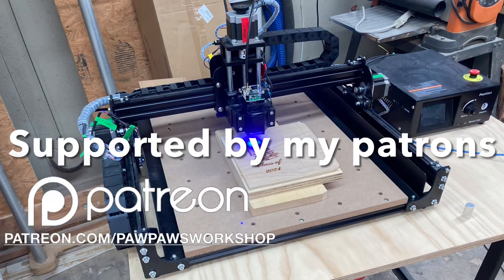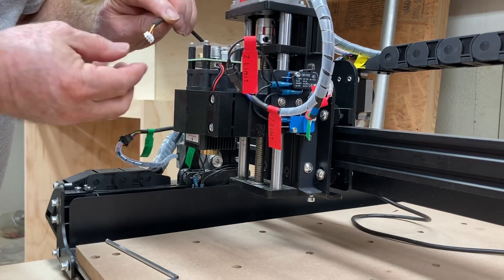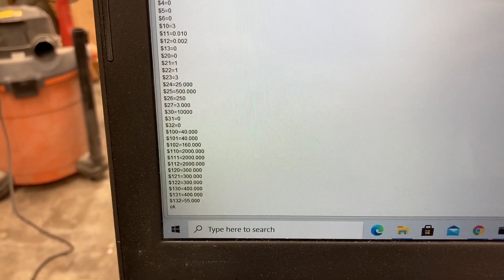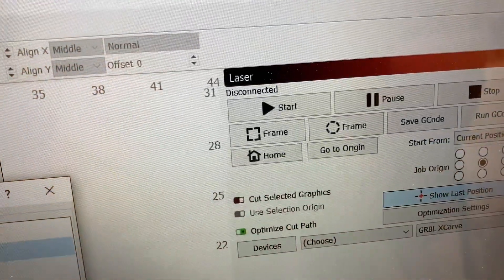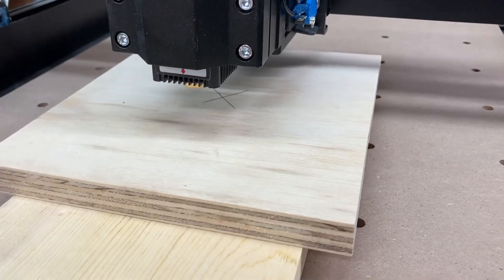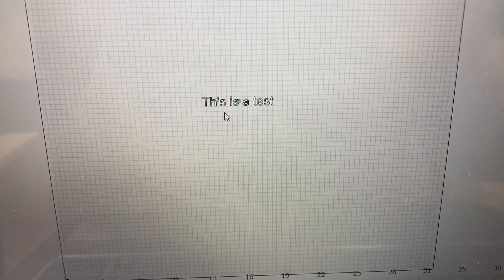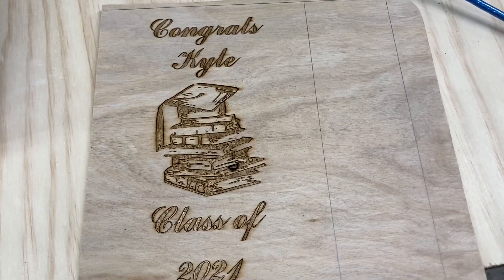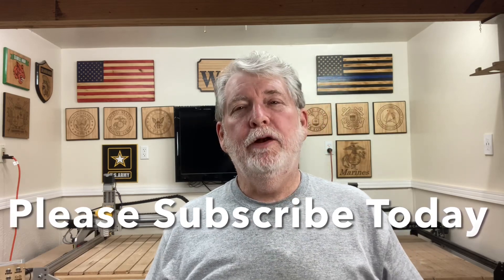Adding the Laser to the FOX Alien 4040-xe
Testing the laser with a special graduation gift

Frequently needed supplies:
90 degree v-bit
60 degree v-bit